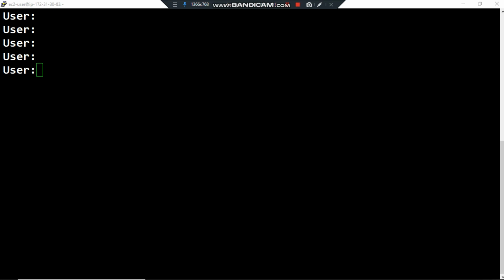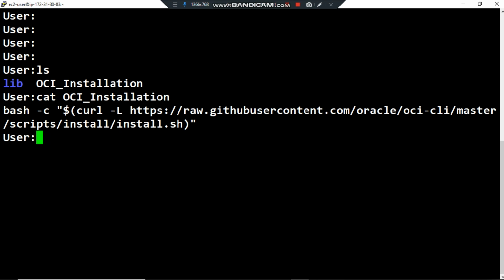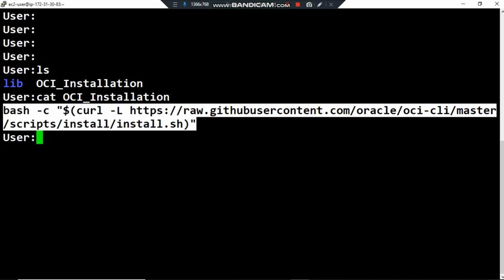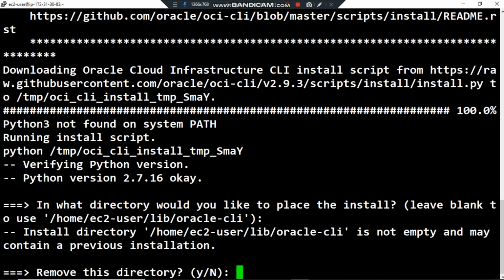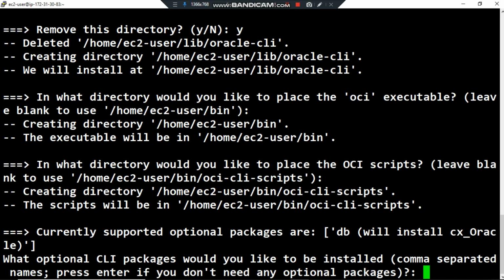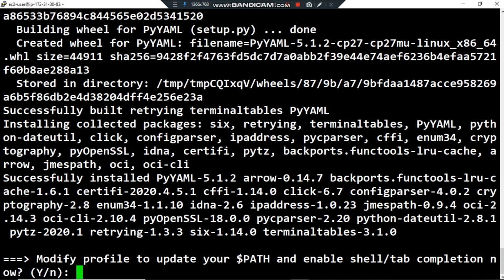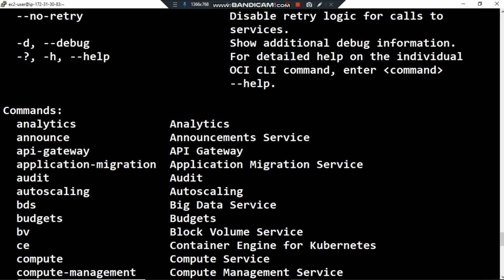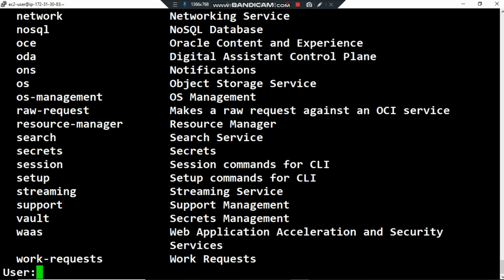How to install Oracle Cloud Infrastructure OCI-CLI on Linux ?